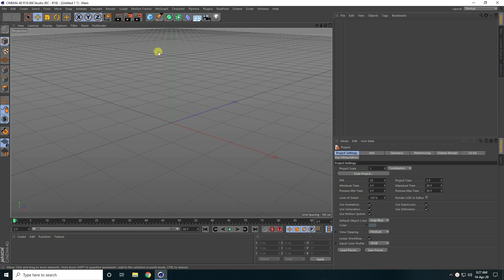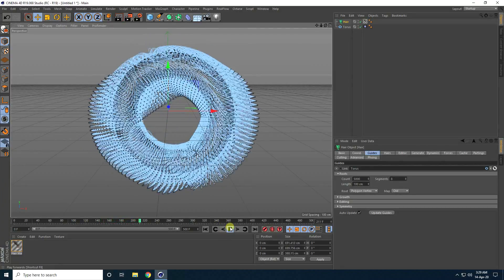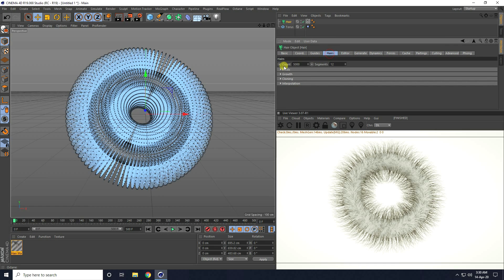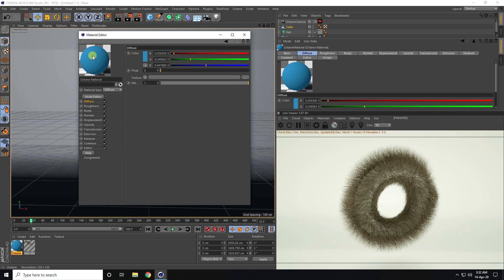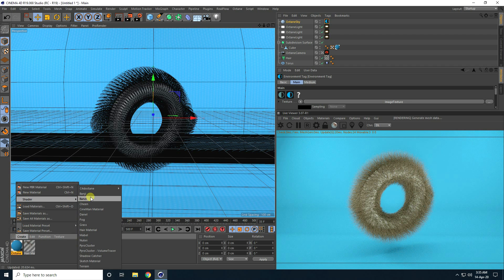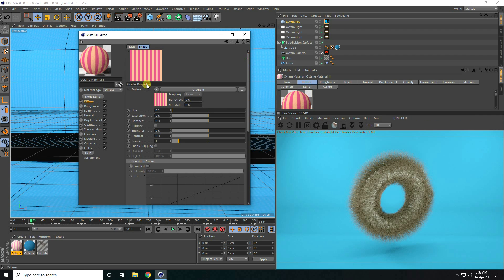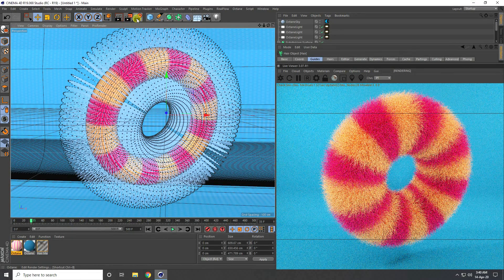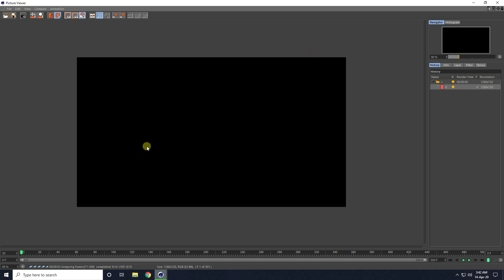Cinema 4D Tutorial - Create Beautiful Hair Animation ( Octane Render )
in this cinema 4d tutorial, I will teach you how to create beautiful & Smooth hair object animation using octane render.